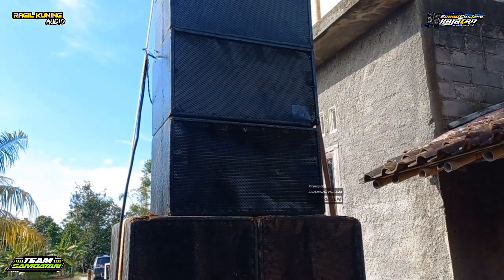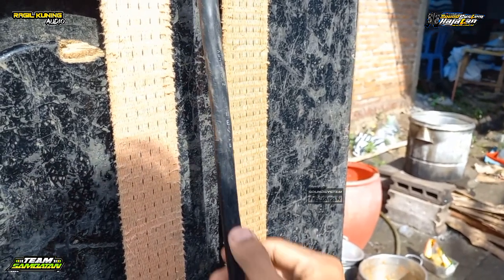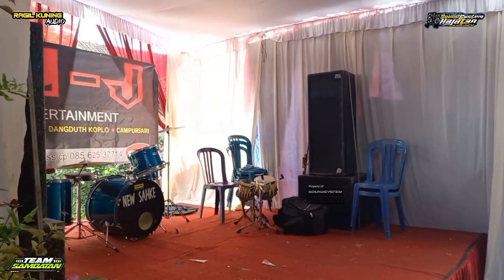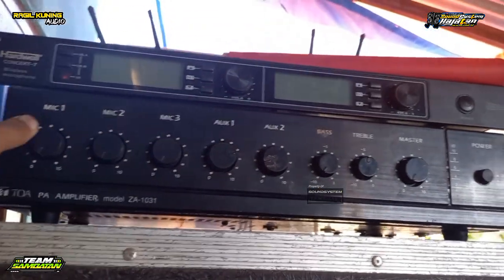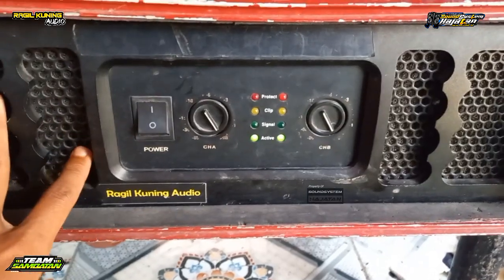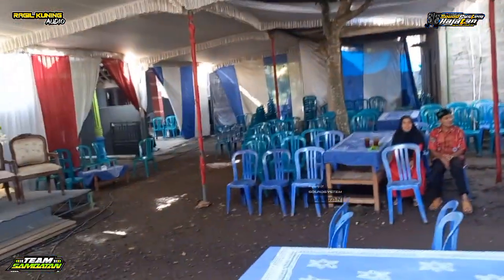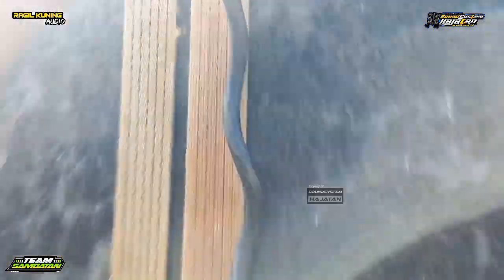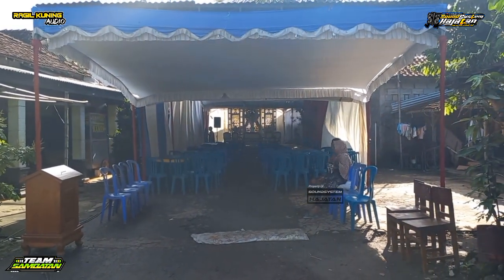Depan FOH Buat Masak Daging ‼️Suasana Pawon Hajatan didesa Masih Asri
Assalamu'allaikum wr.wb
Terima kasih sudah mengunjungi Channel soundsystem hajatan, Channel ini mengenalkan sound system hajatan dari beberbagai penjuru di Jawa Tengah, Semoga Channel kami ini bisa bermanfaat buat sedulur" pecinta audio sound system semuanya,

Terima Kasih